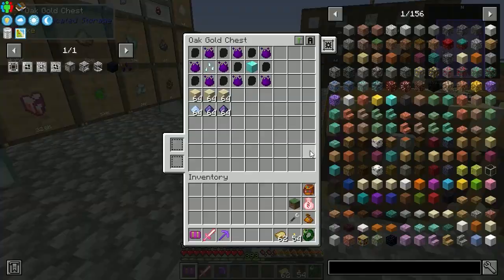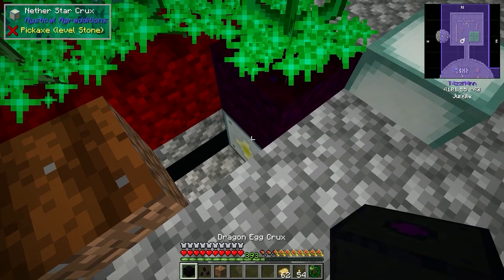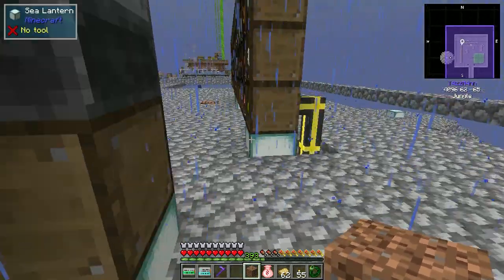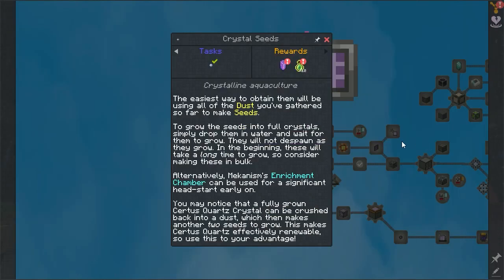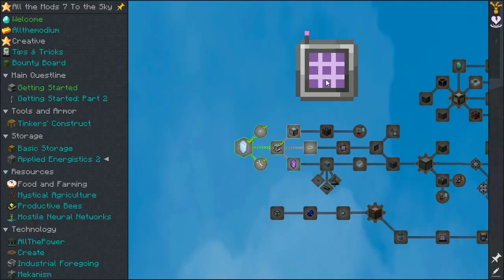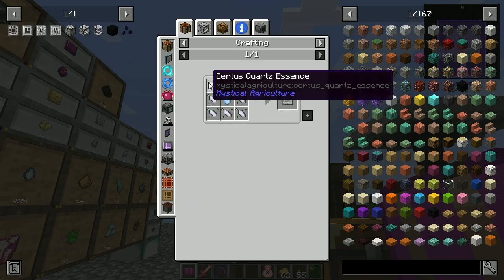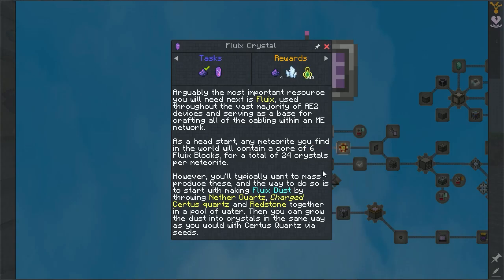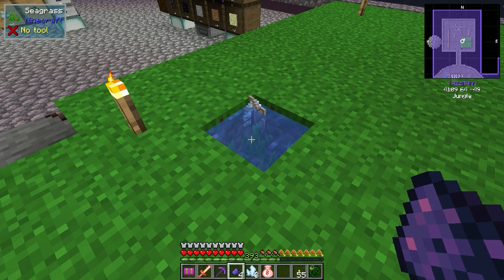T4zzM4nn's to the Sky E025 - It's All About ME (Applied Energistics 2) - Modded Minecraft Let's Play